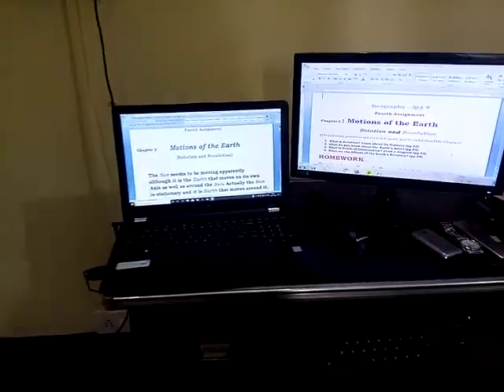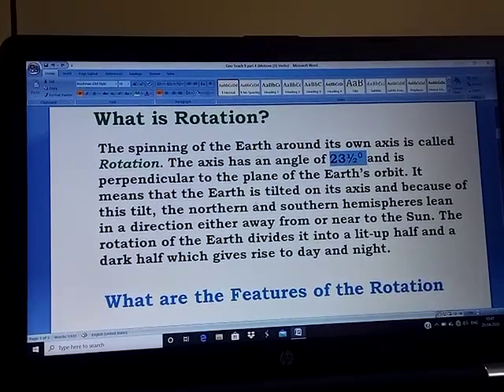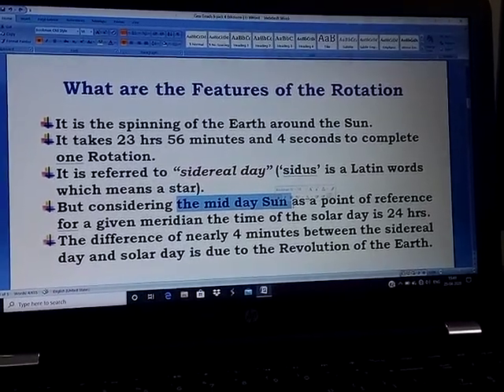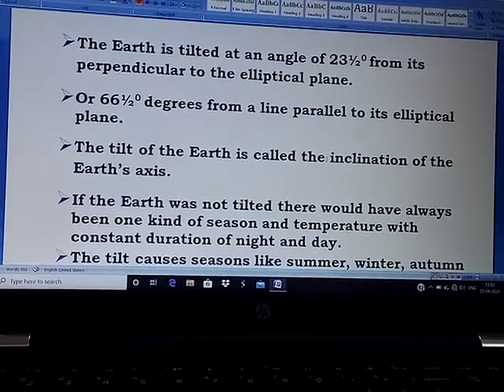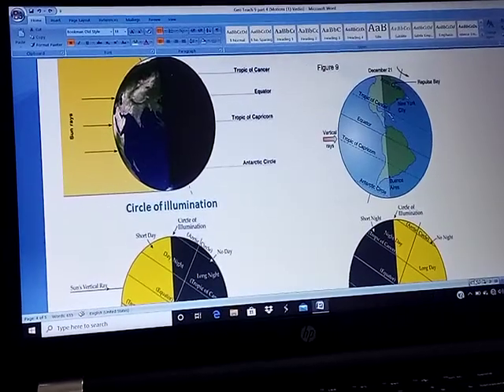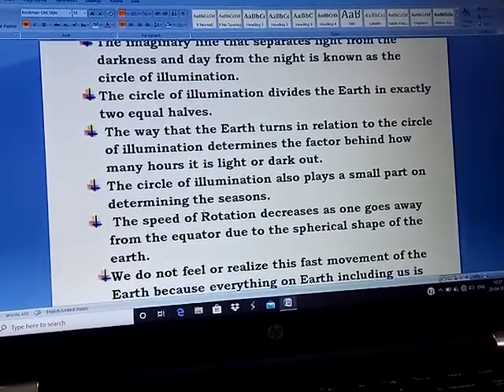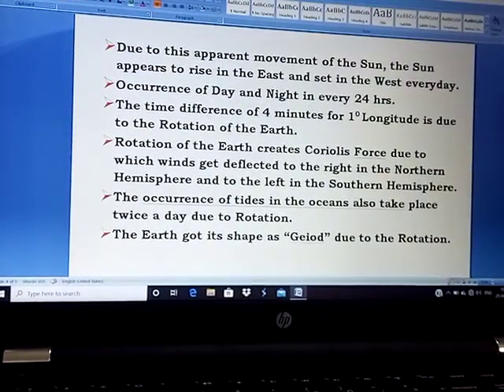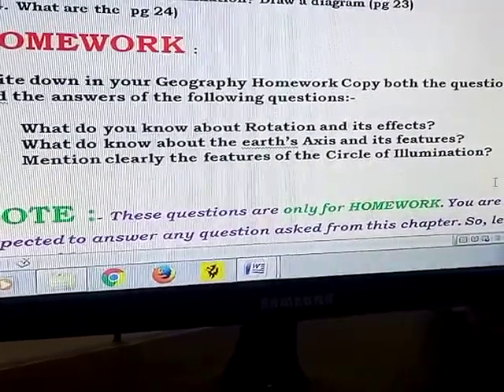Geo Teach 9 Part 4 (28th April)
The Motions of the Earth - Rotation and Revolution